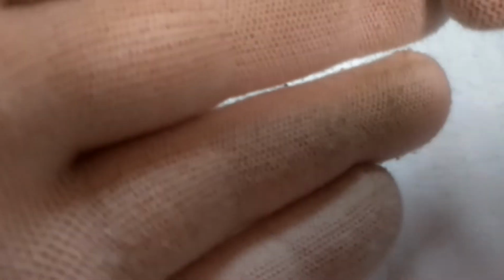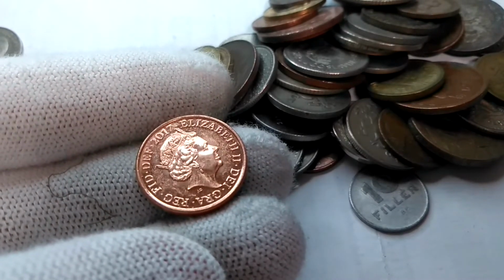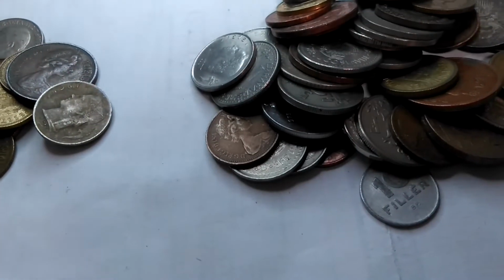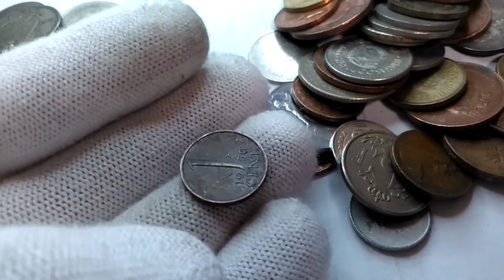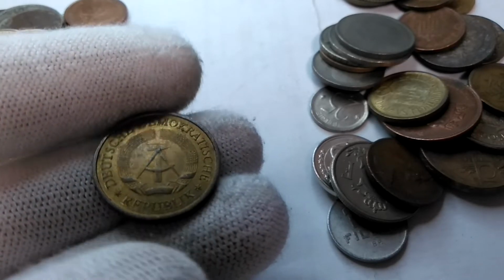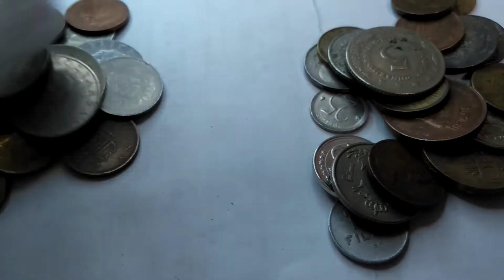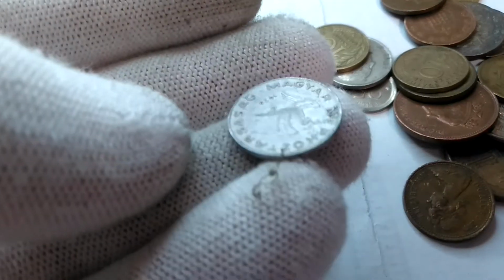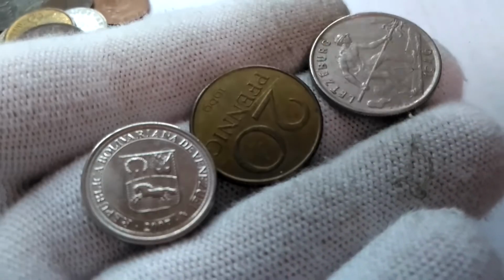(69)Bankbag25 - searching a Bundesbank Bag - never know what you might find!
This video is the twenty-fifth of a series. A long time ago, when YouTube did not exist and dinosaurs roamed the earth, I bought some Bundesbank bags of obsolete coins to search through. They were fun and when I saw some for sale online again recently, I decided to get another one to try for a video. The bag I got is 10 kilograms of coins, and doing the whole bag at once would be too long a video, so I am going through the bag a handful of coins at a time.

White gloves are recommended for handling raw coins.

I am from Canada, live in Japan, and collect coins from everywhere.

Sorry, at this time, the coins I am showing are not currently for sale but I hope to sell or maybe even give away the duplicates in the future. Many of the coins you will see in this video can be found on online dealer sites or your local coin dealer, usually in the bargain bins.

Erratum(aka goof-ups): None so far.